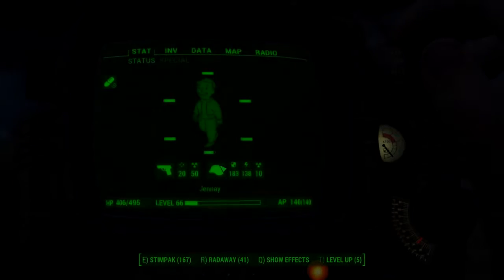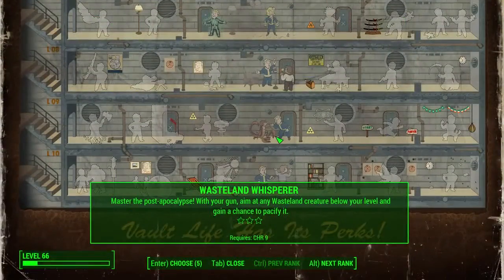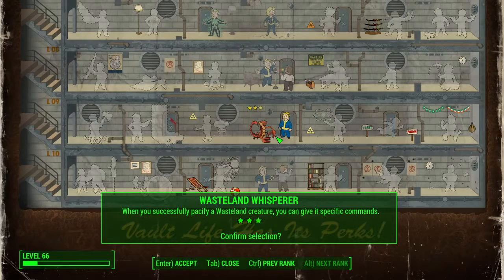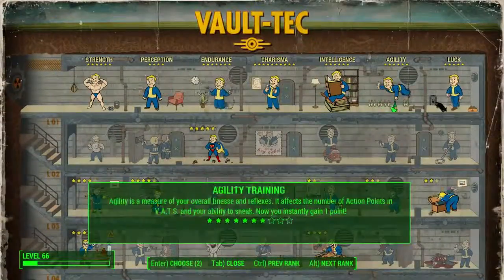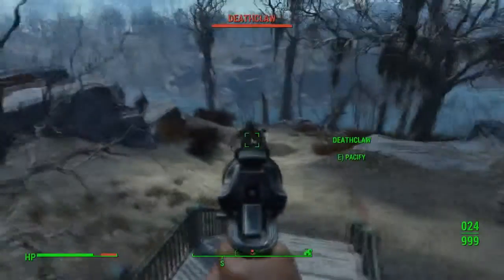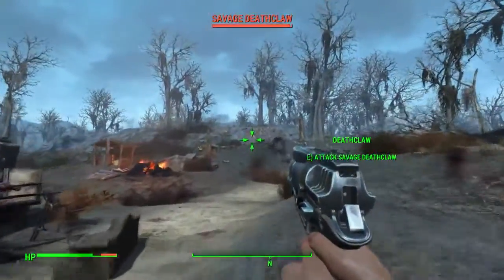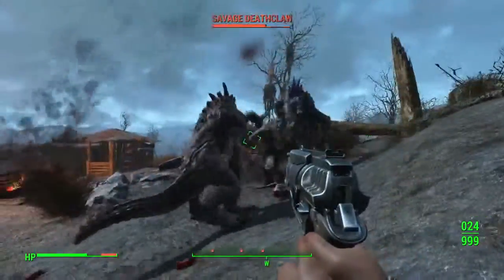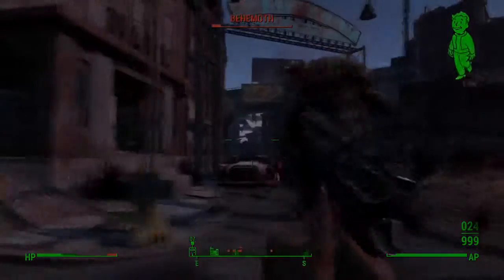How To Tame A Deathclaw In Fallout 4!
In this video Frigis Jenkins shows you how to tame one of the wasteland's fiercest creatures, the Deathclaw!